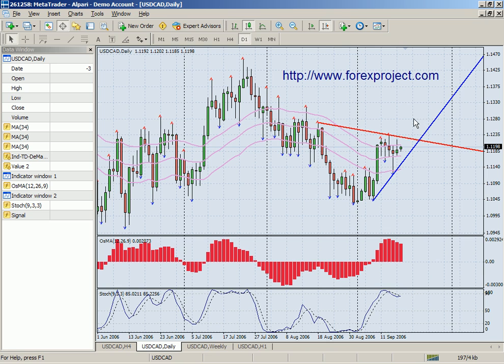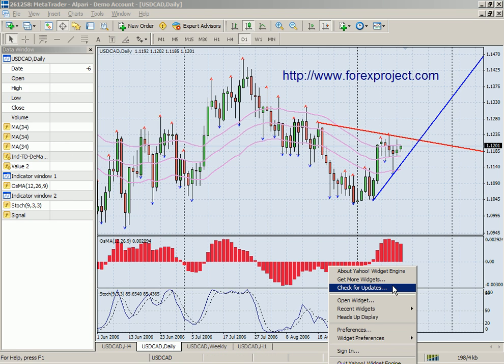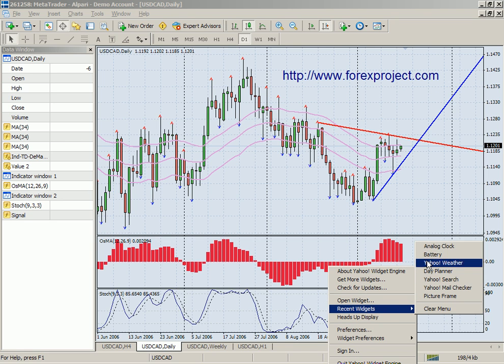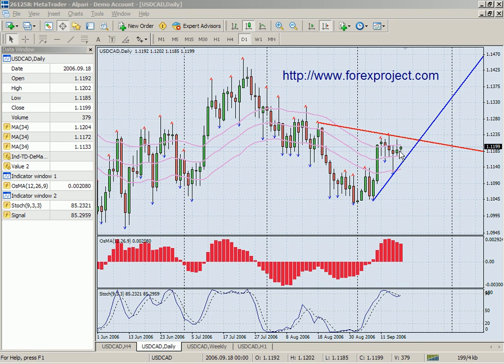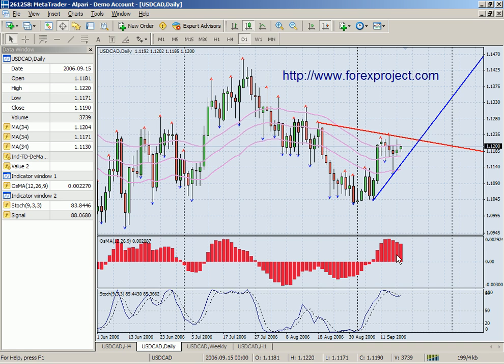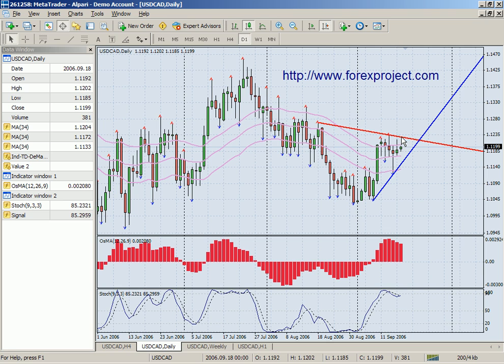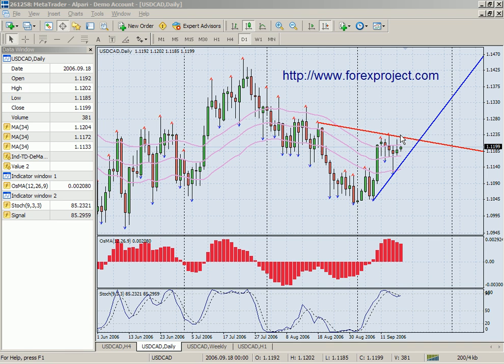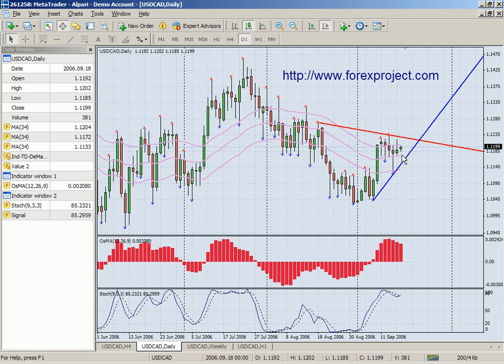Forex Project Trading Video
This is a video demonstrating Raghee Horner's style of momentum trading the USD/CAD Daily Chart.